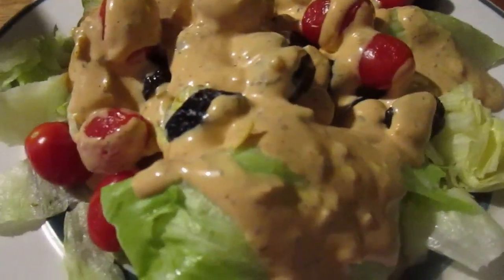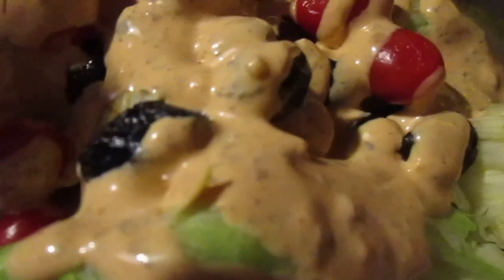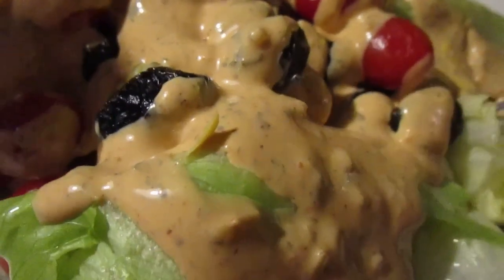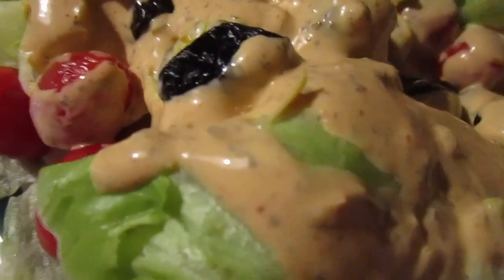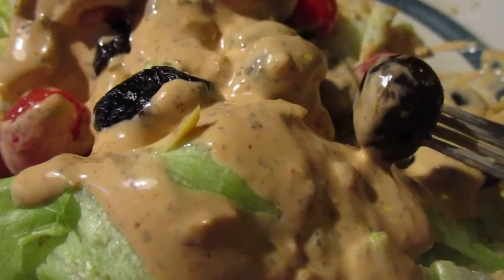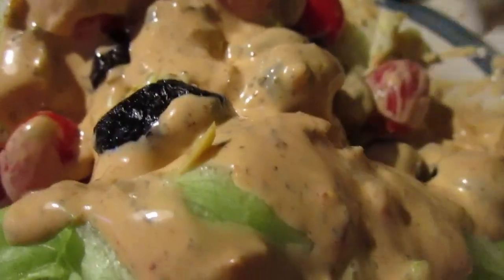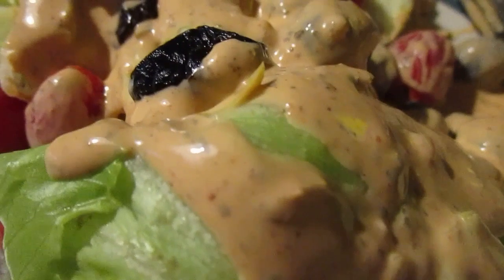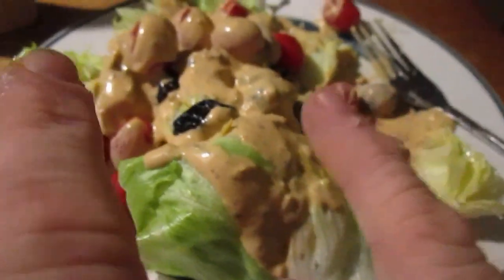Market Pantry Spicy Chipotle Ranch Salad Dressing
so was this any good?